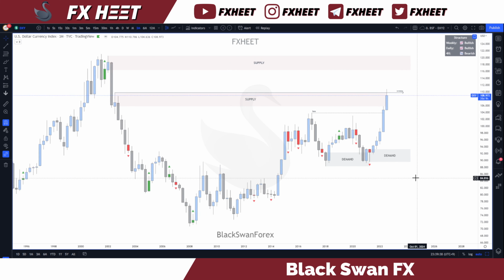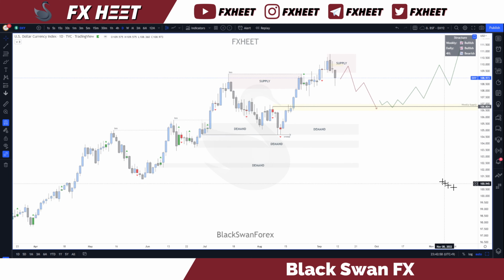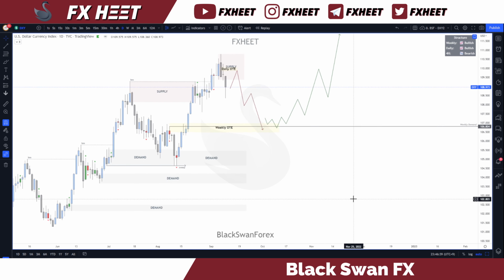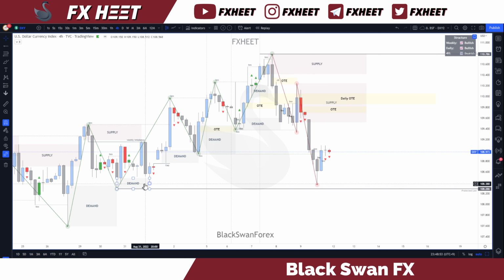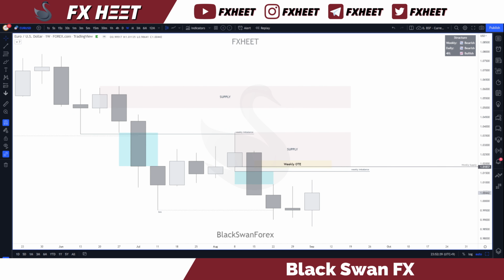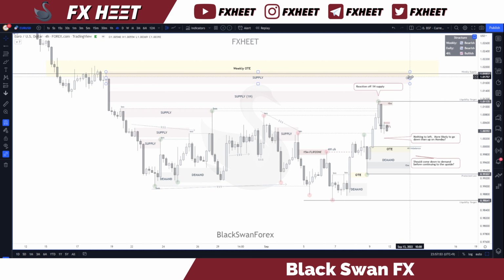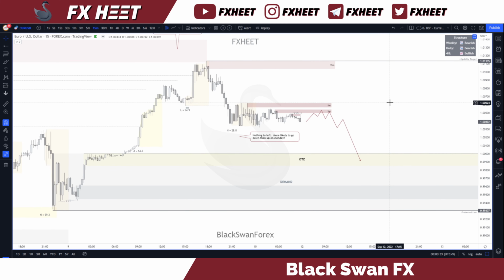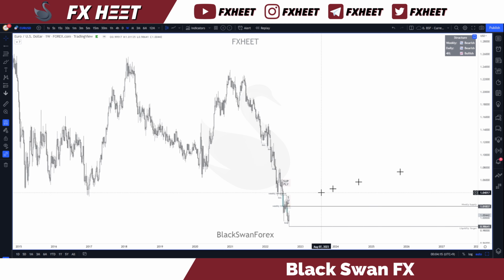Weekend Multi-Timeframe Top-Down Smart Money Analysis for EURUSD - September 11, 2022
Are you having difficulties finding your directional bias?  Are you missing trades?

I am a Smart Money Concepts trader and as I started to do regular analysis throughout the day, I decided that I will start doing a weekly top-down as well.
I primarily trade EURUSD, so I will only focus on analyzing DXY & EURUSD.
And hopefully this can help you to analyze the market more clearly.

In this special video, I will give a brief history of Euro.

This will ensure that you are notified and don't miss any new videos.

If you found this video interesting and would like to know more, join BlackSwanForex on our free Telegram group or Discord server.

What will you get by joining the BlackSwanForex community?
✔ Community of like-minded traders
✔ Trade ideas
✔ Wealth of knowledge from BlackSwanForex members as well as the entire community
✖ What you will not get are signals as we encourage and help traders to learn how to trade on their own

If you want to learn how to trade Smart Money check out the following educational series on BlackSwanForex Youtube.